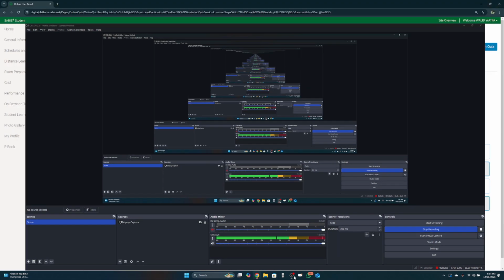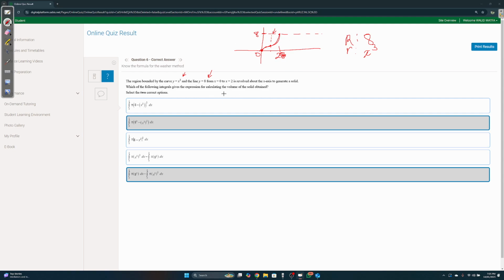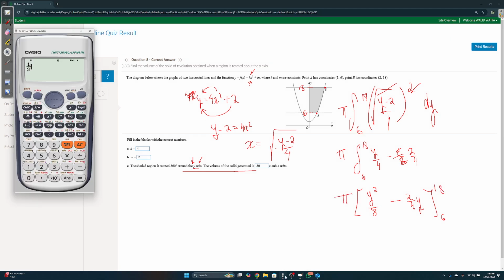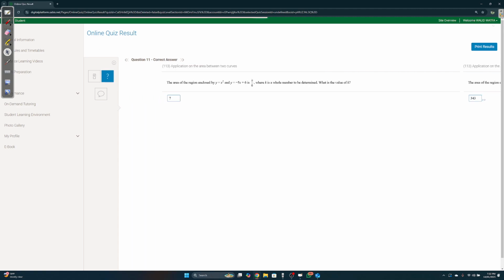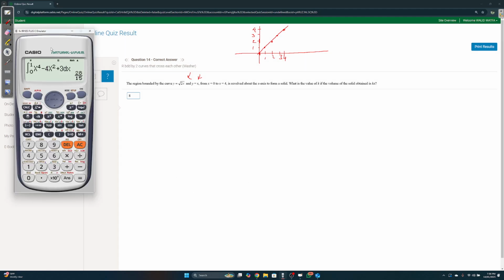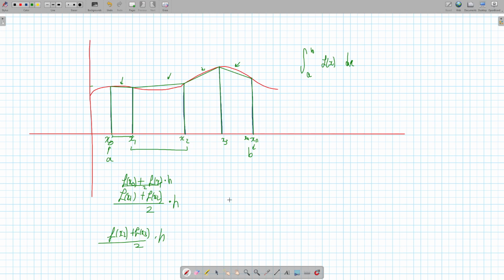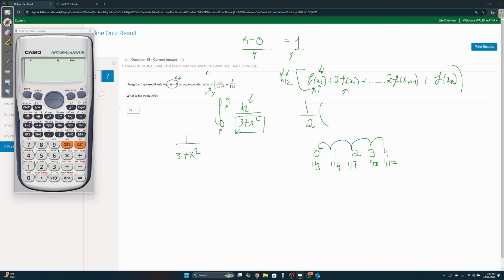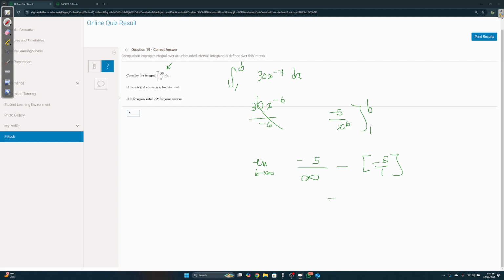T2W5 Math M CA